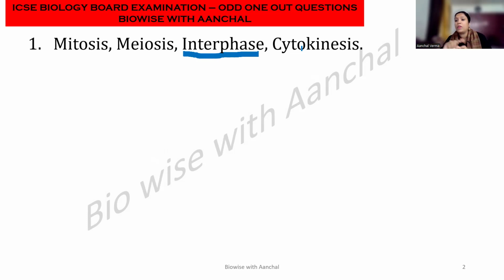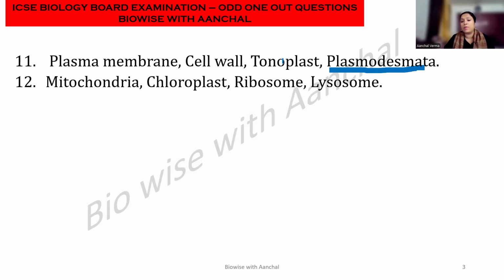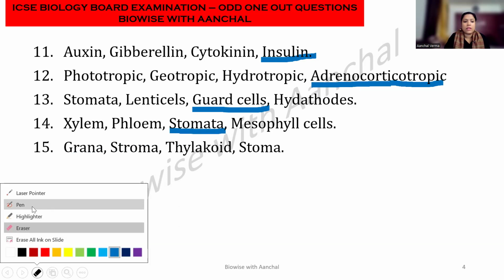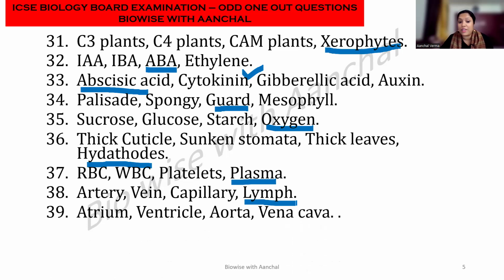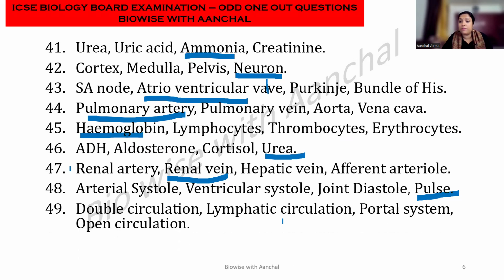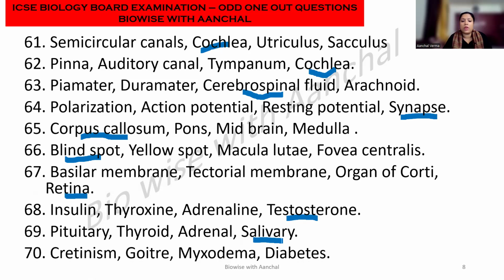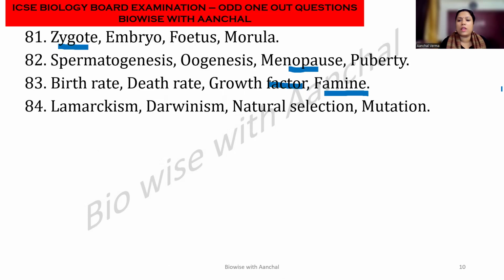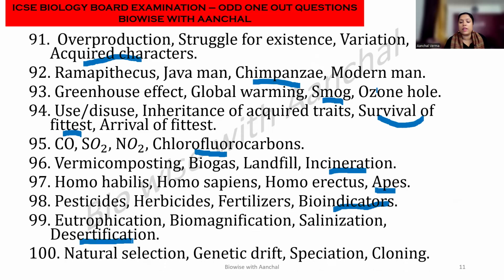🔥 Choose the Odd One & Score 100% 🔥ICSE Biology Board Exam 2026 🔥100 Odd One Out Questions 🔥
🚀 Crack ICSE Class 10 Biology Board Exams with this ultimate "Odd One Out" challenge! I've packed 100 tricky questions covering Human Physiology, Plant Physiology, Genetics, Population & more – perfect for quick revision & scoring full marks.

Can YOU spot the odd one every time? Test your skills NOW! ⏰